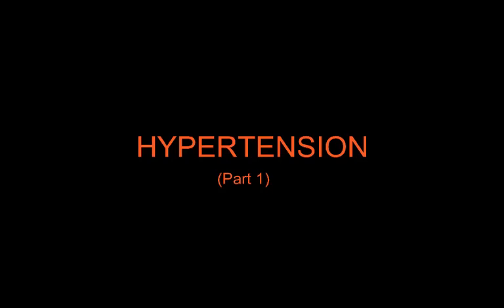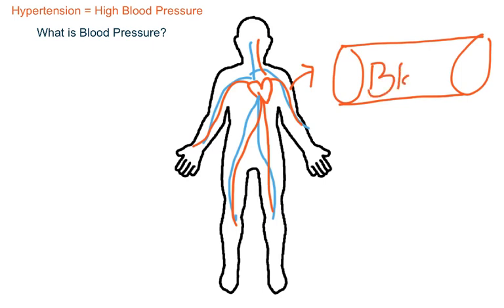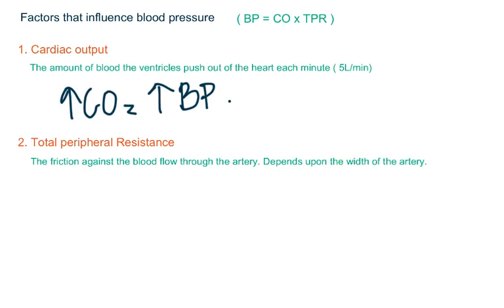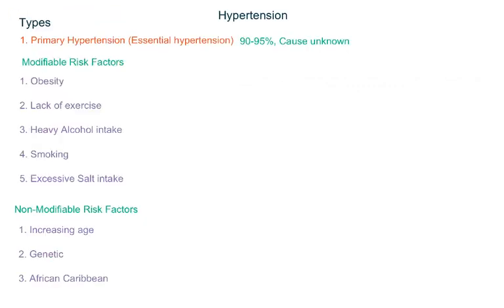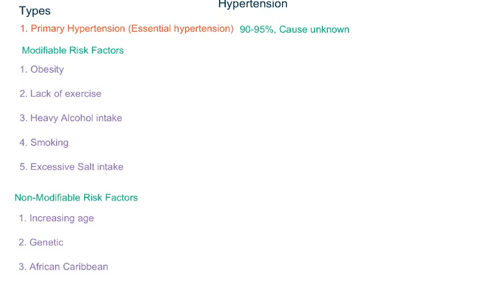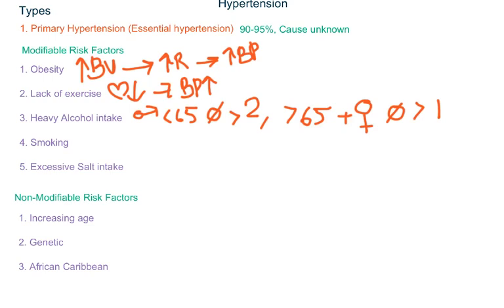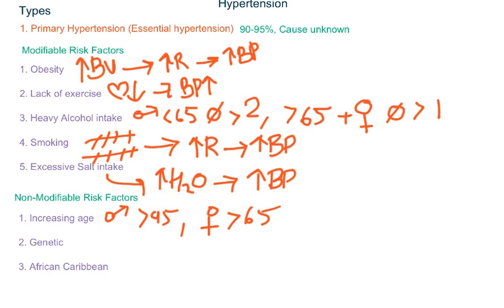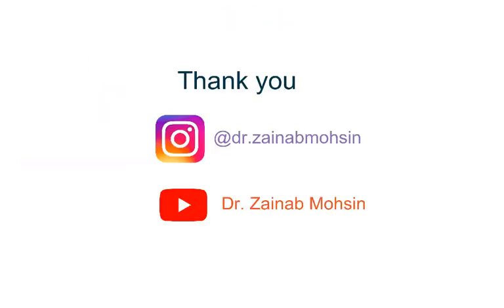Hypertension part 1 (blood pressure physiology, causes and types of hypertension)